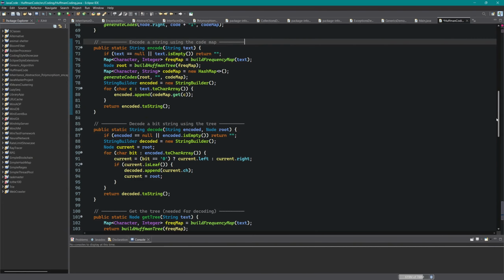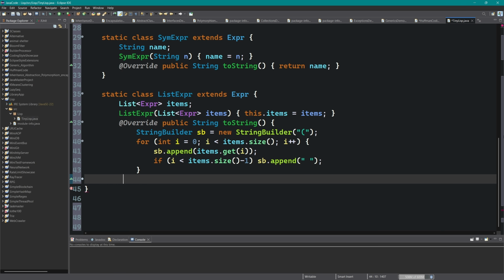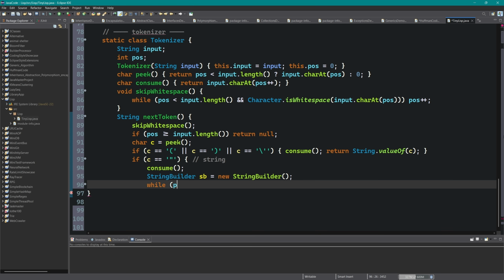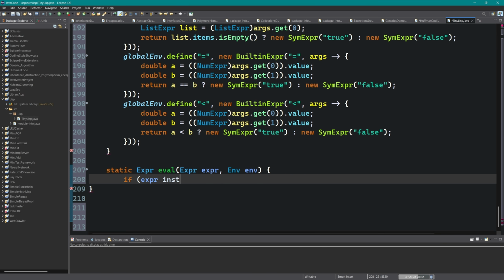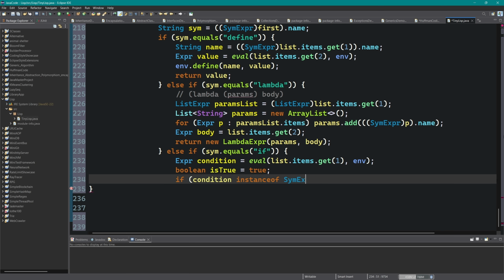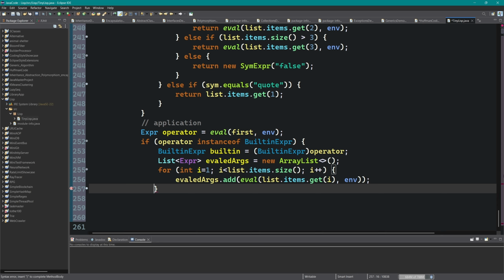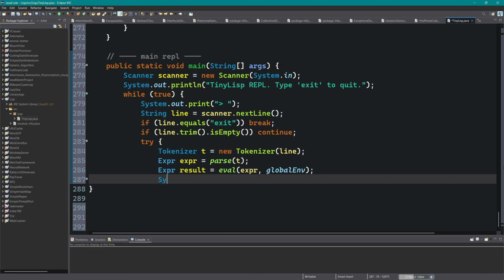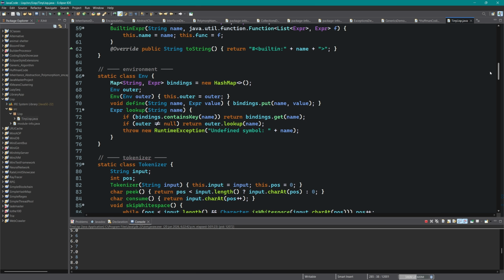Build a Lisp Interpreter from Scratch in Java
Ever wondered how programming languages are built? In this hands‑on tutorial we write a complete Lisp interpreter from absolute scratch in a single Java file. You’ll implement every stage: a tokenizer, a recursive‑descent parser, an abstract syntax tree, an environment with lexical scoping, built‑in functions, special forms like `define`, `lambda`, `if`, and `quote`, and a working REPL. By the end, you’ll be able to run Lisp code like `((lambda (n) (* n n)) 5)` directly in your terminal. Perfect for developers who want to truly understand interpreters, compilers, and language design. Full source code in the first comment.